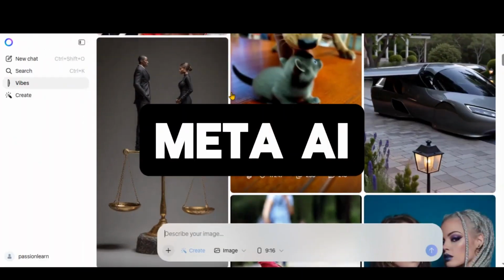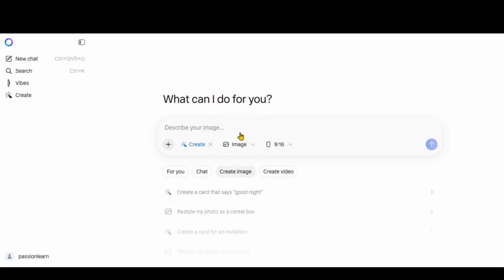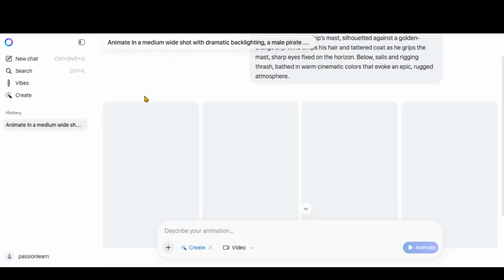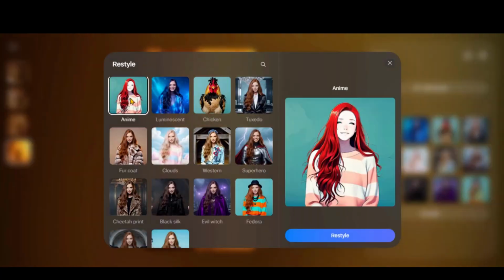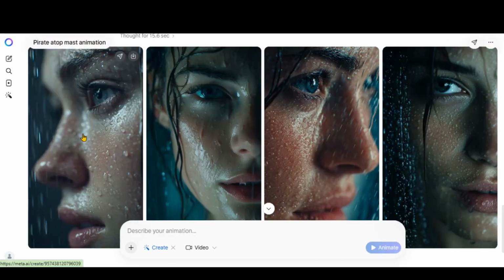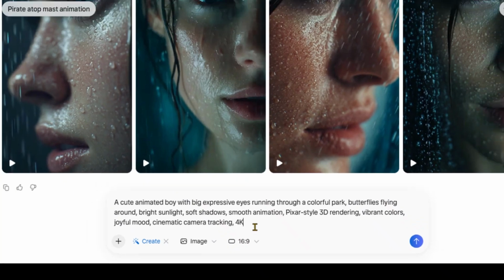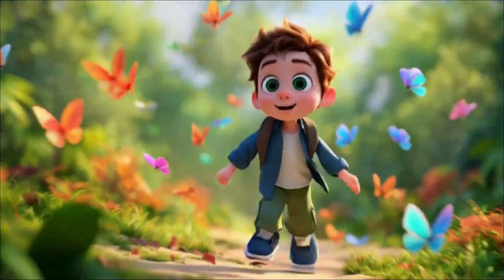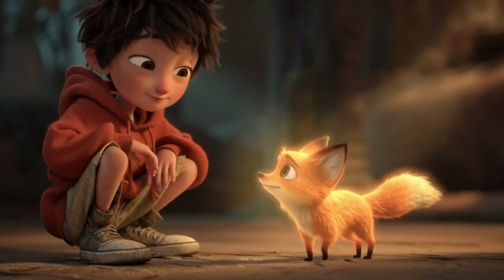Grok AI Gone Premium? Try These FREE Alternatives Instead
Grok AI stopped working for free? In this video I found 7 Secret FREE AI Video Generators that still work in 2026. These are the best Grok AI alternatives for generating unlimited AI videos without paying. If you are looking for free AI tools, free video generator AI, or unlimited AI workflow tools, this tutorial will help you a lot.

In this step-by-step tutorial, I will show you hidden AI tools that allow text to video, image to video, lipsync, motion video, and cinematic AI generation completely free. Most people don’t know these websites, but they still allow unlimited AI video generation.

These tools are perfect for YouTube creators, AI content creators, automation channels, faceless channels, reels creators, and anyone who wants to generate videos using AI without cost.

Tools covered in this video include free alternatives to Grok AI, Qwen video generator, Hunyuan AI, Meta AI video, Flow AI, Wan video, Arena AI, Vheer AI and more.

If Grok AI free plan stopped working for you, this video will show the best working alternatives in 2026.

Topics covered:
free ai video generator
grok ai alternative
unlimited ai tools
free ai websites
ai workflow tricks
hidden ai tools 2026

For Rest Prompt Go to Pinned Comment